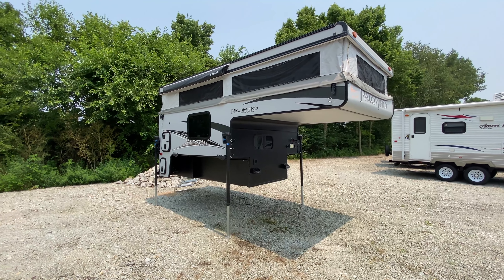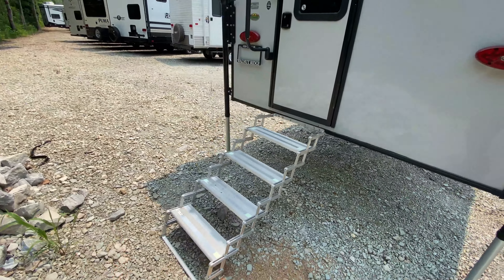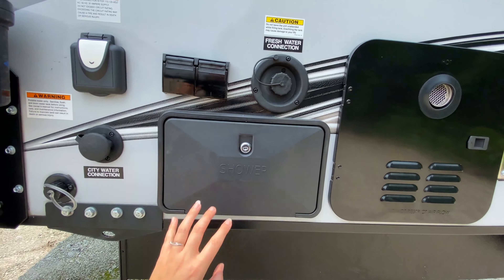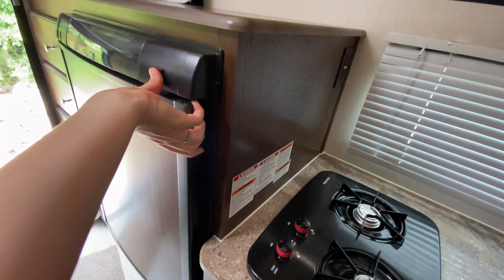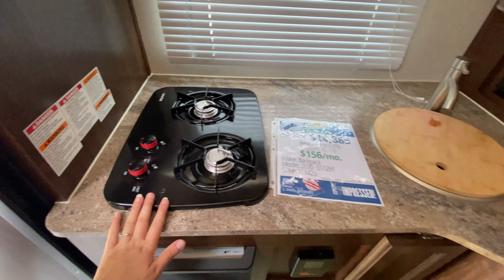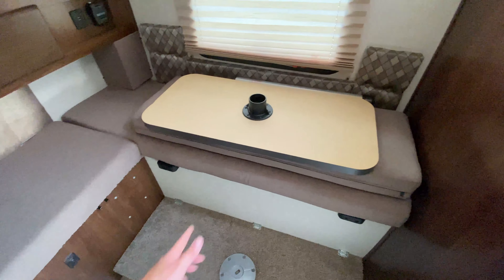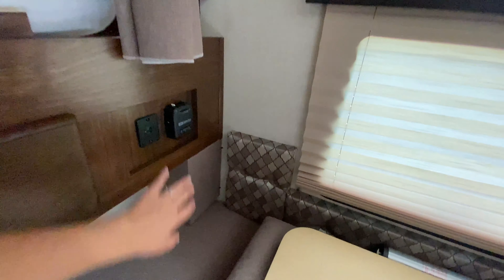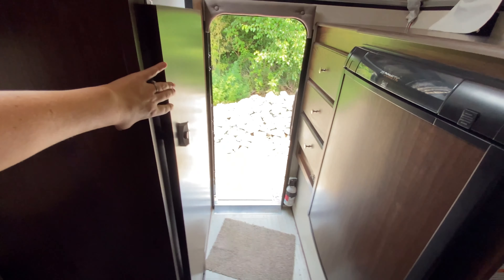Pre-Owned 2020 Backpack SS1251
Awesome truck camper perfect for up to 2 people!